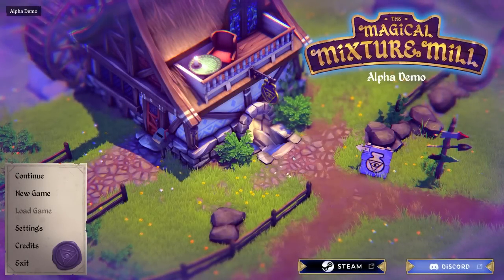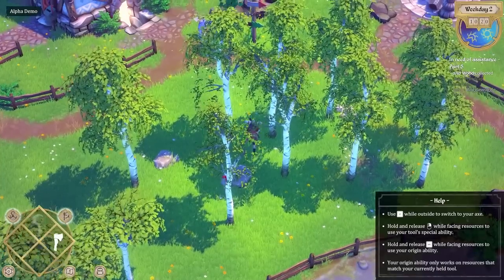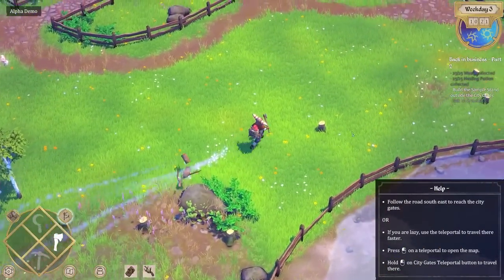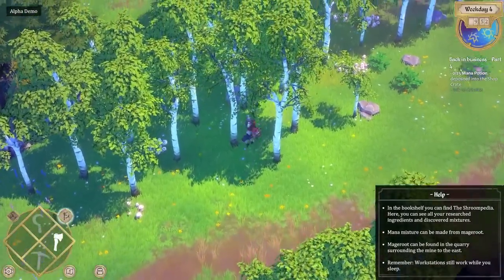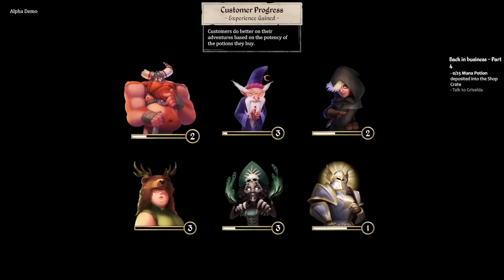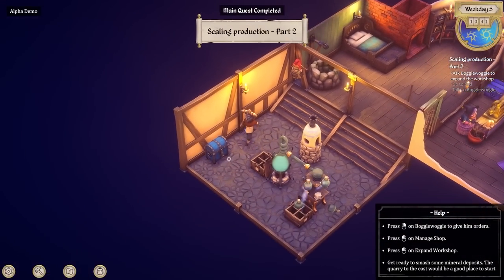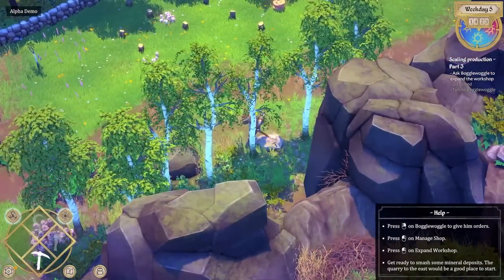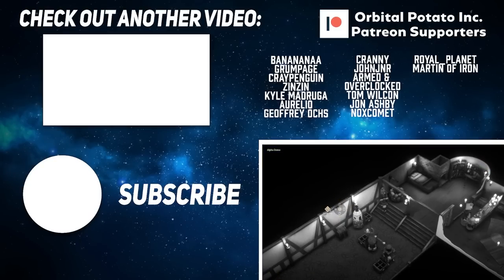MYSTICAL Automation!! - The Magical Mixture Mill - Factory Builder Base Builder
In you The Magical Mixture Mill brew magical mixtures for the local questing heroes - and keep them coming back for more! Team up with a mushroom-loving witch to restore her run-down shop. Build automated production lines, experiment with exotic ingredients, explore a cozy world - and try not to blow everything up.